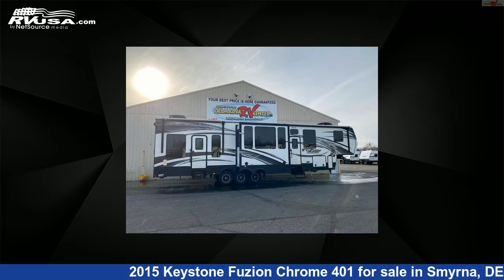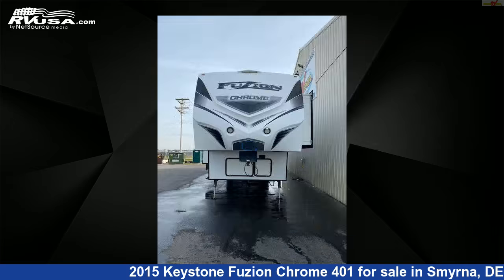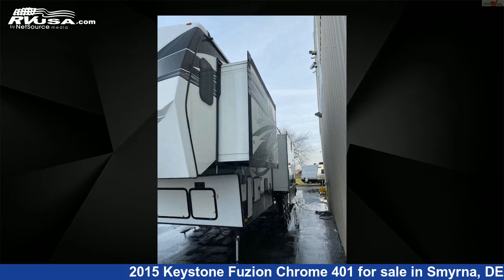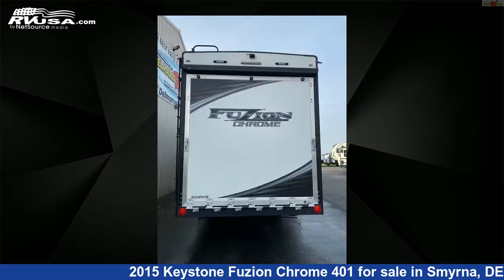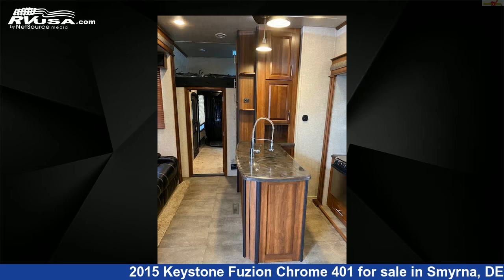Amazing 2015 Keystone Fuzion Chrome Toy Hauler RV For Sale in Smyrna, DE | RVUSA.com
This 2015 Keystone Fuzion Chrome 401 is a Toy Hauler RV. It is located in Smyrna, DE 19977 and is offered for sale by Delmarva RV Center in Smyrna. This Used Keystone.

Delmarva RV Center in Smyrna is a dealer for brands like: Coachmen, Forest River, Jayco and offers the following rv services: Parts/Accessories, Service. For more information and pricing on this unit, To see all units available for sale by Delmarva RV Center in Smyrna,